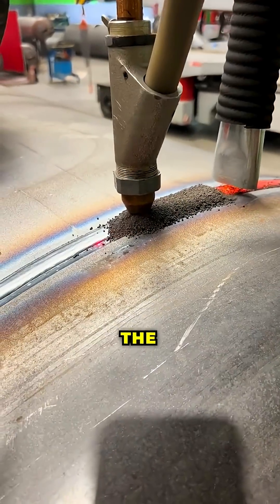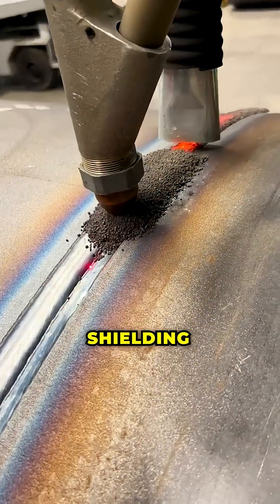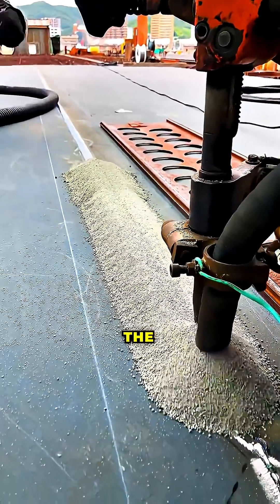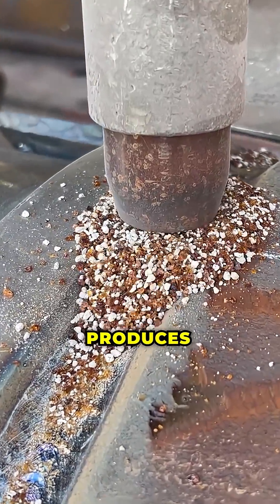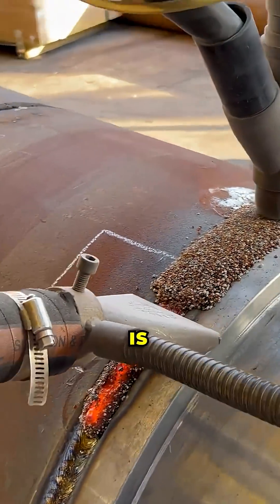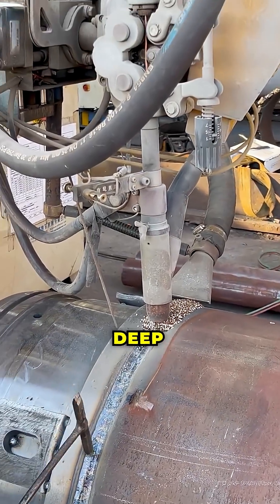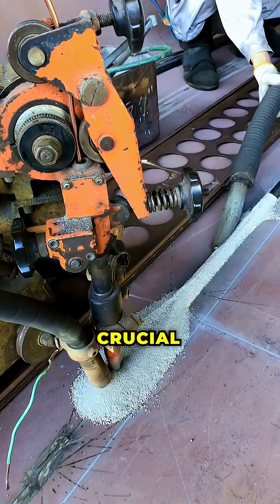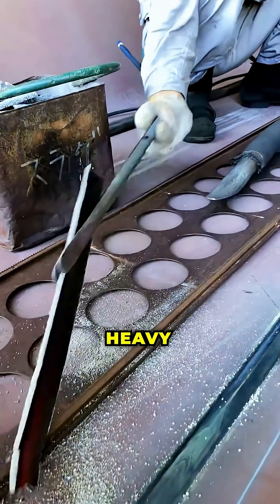How it’s made Submerged Arc Welding 🔥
How it’s made: Submerged Arc Welding $\text{SAW}$ is a reliable method for joining thick metals. Protection of the weld pool by granular flux and high welding speed.